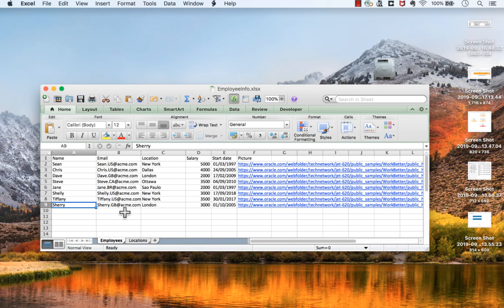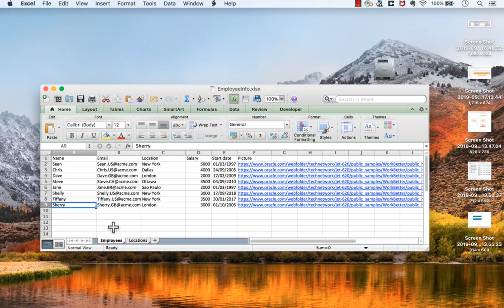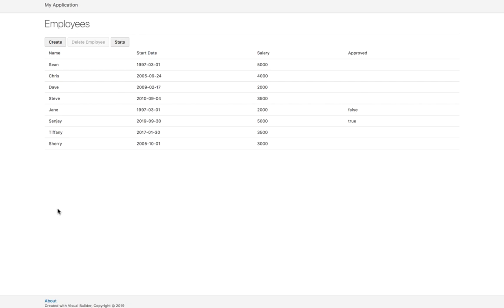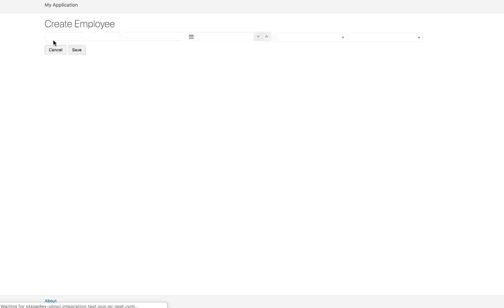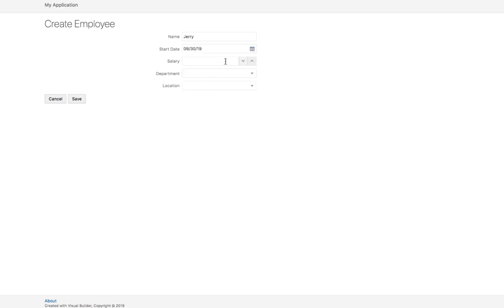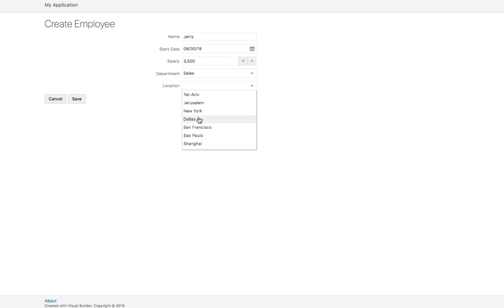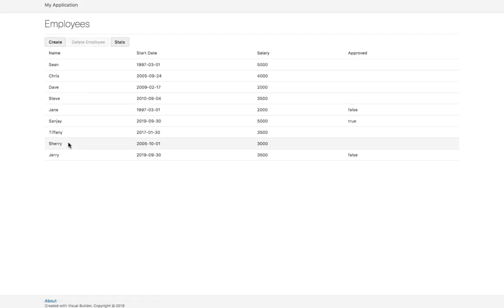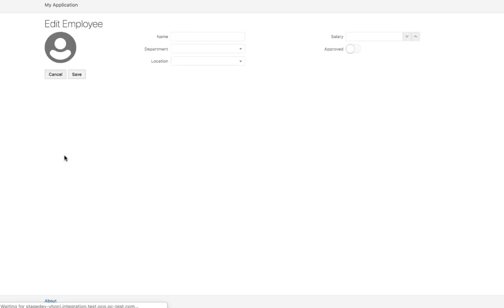Visual Builder Tutorial Application Overview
An Overview of the application we'll build